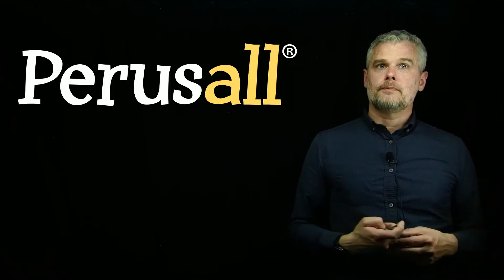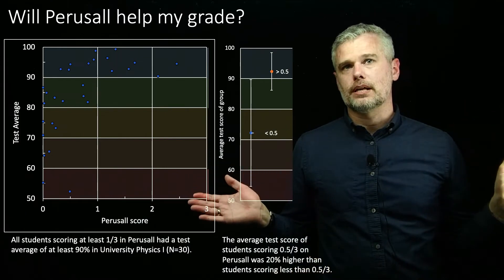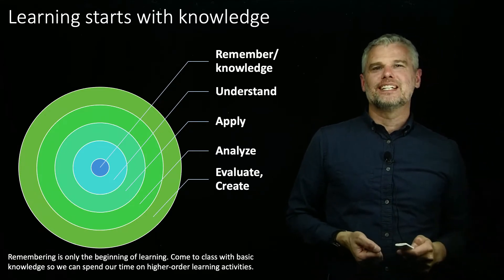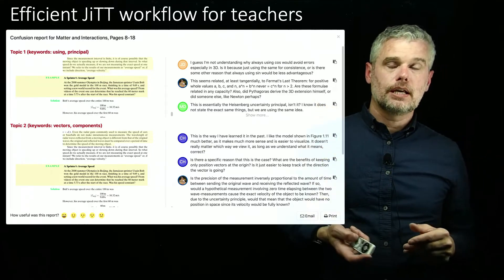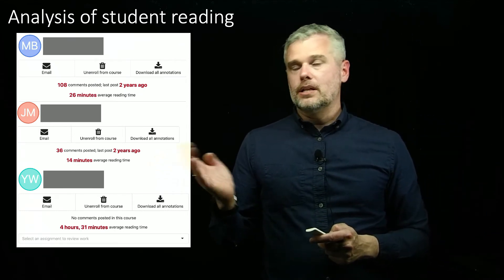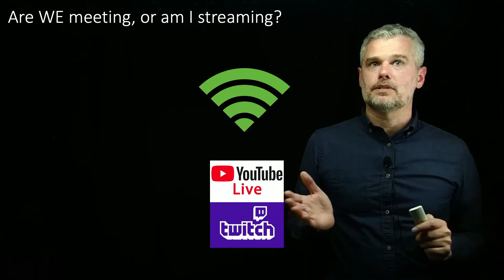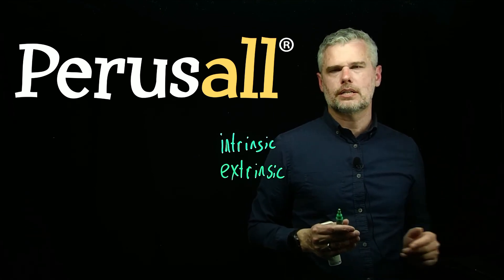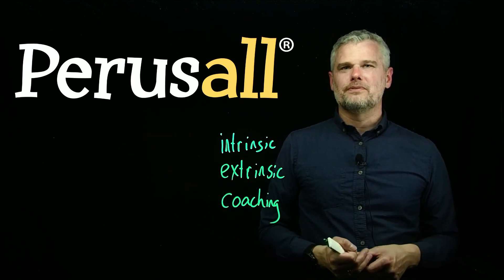Using a social reading platform to coach students in reading their textbook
Looking for practical help in implementing Just-In-Time Teaching (JiTT)? Would you like to encourage your students to come to class armed with basic information from their textbooks? The social reading platform Perusall creates a learning community in which students are rewarded for reading and commenting on their reading. Students who have not yet found it necessary to read textbooks in the past need coaching to develop a new discipline.